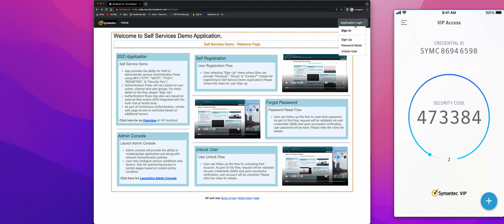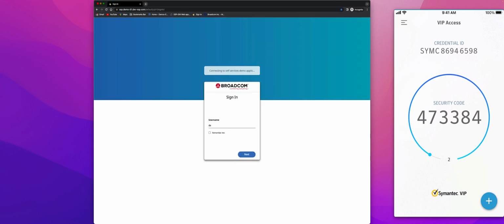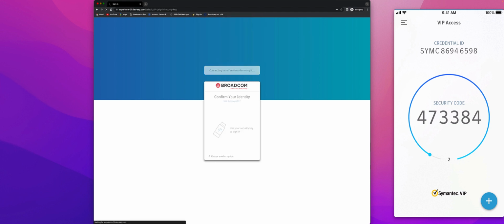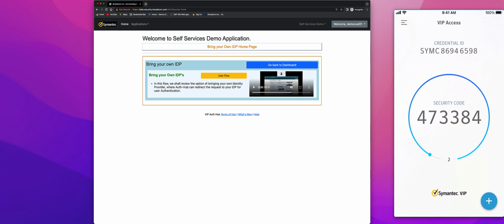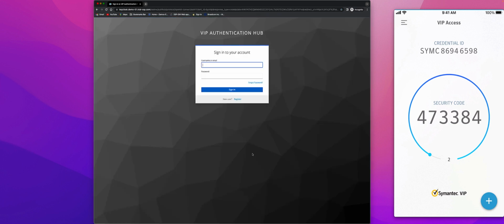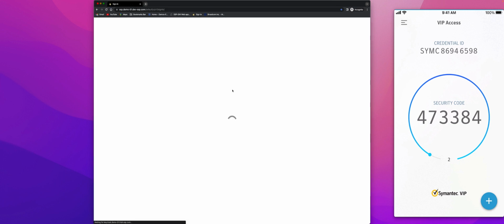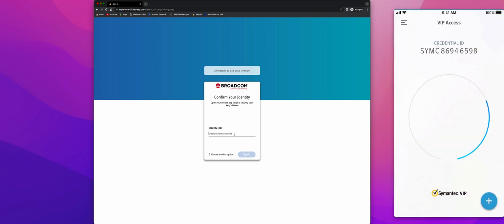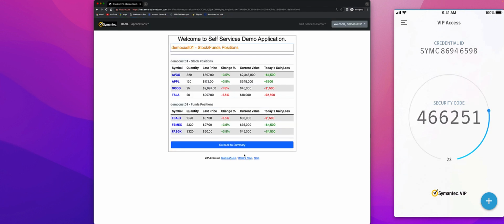MySecurityServices: Bring Your Own IDP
This video is part of the MySecurityServices series.  In this flow, we review the option of bringing your own Identity Provider, where AuthHub can redirect the request to your IDP for user Authentication.